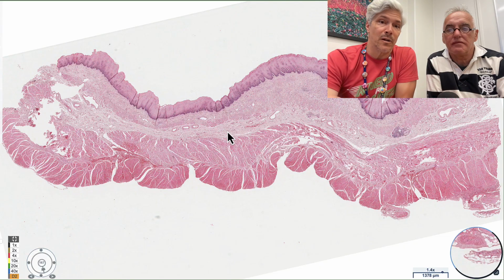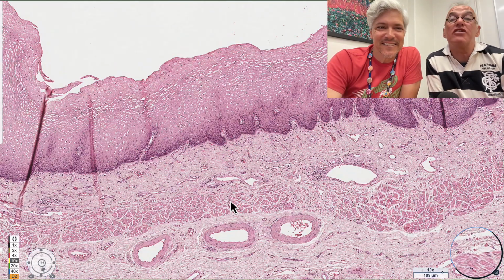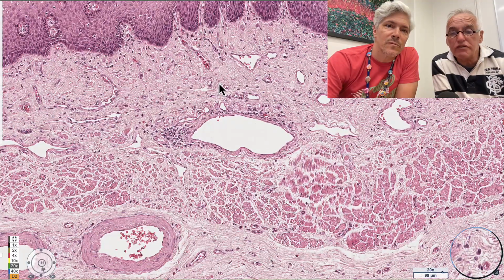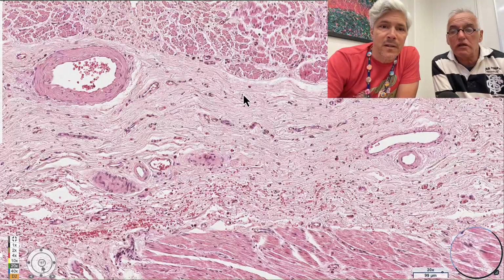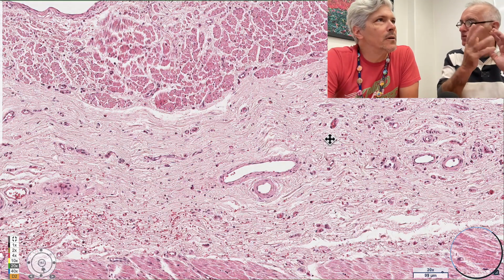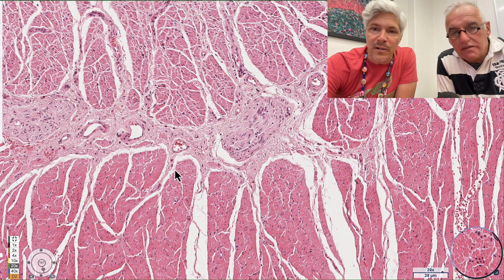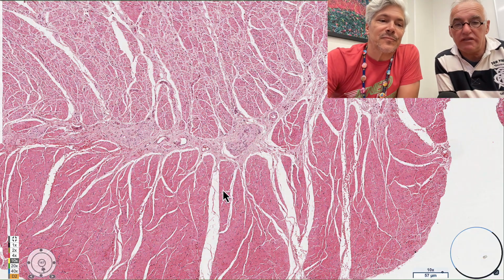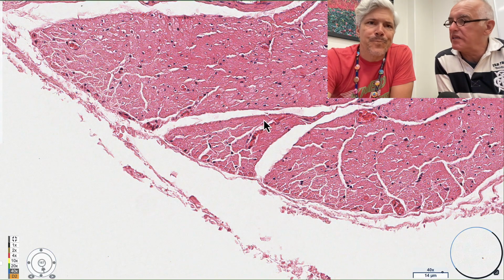24 05 GI 01 Esophagus1